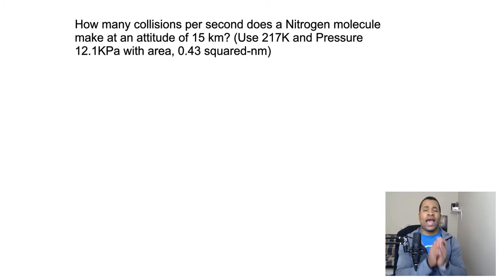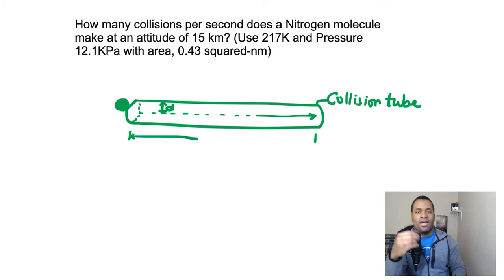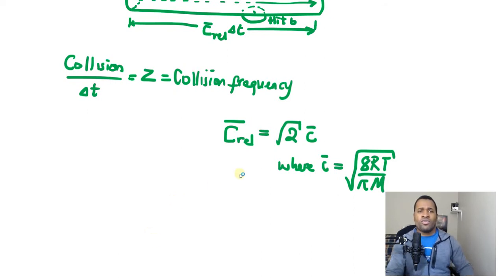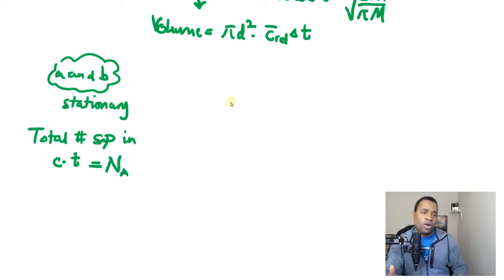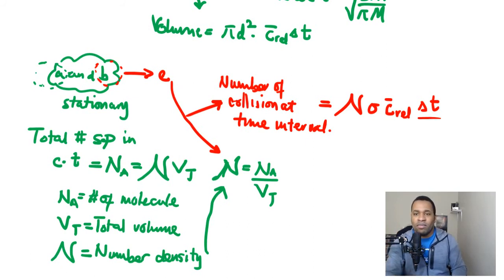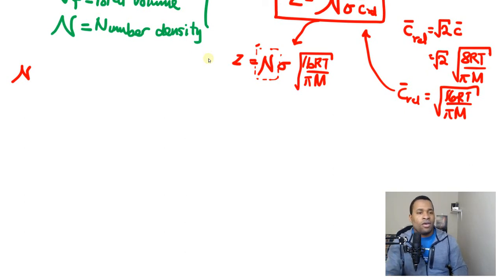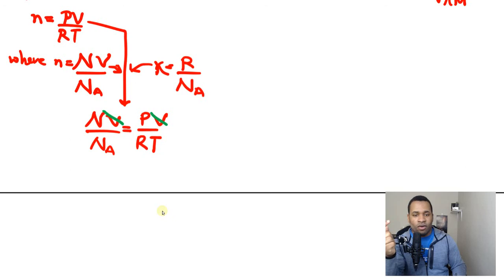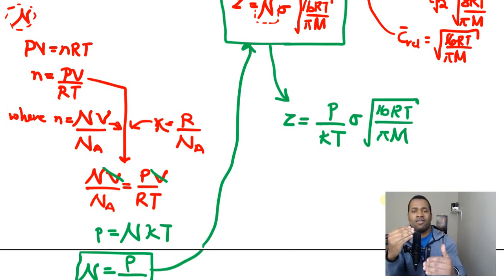Determine the collision frequency of molecules in gas